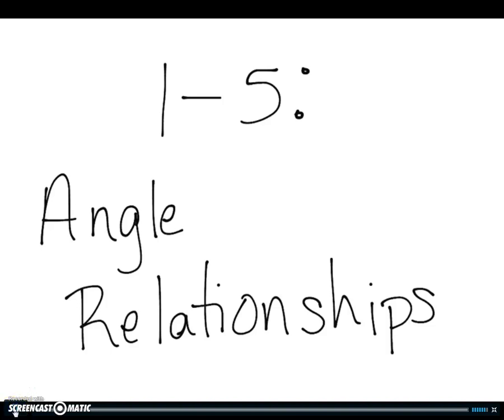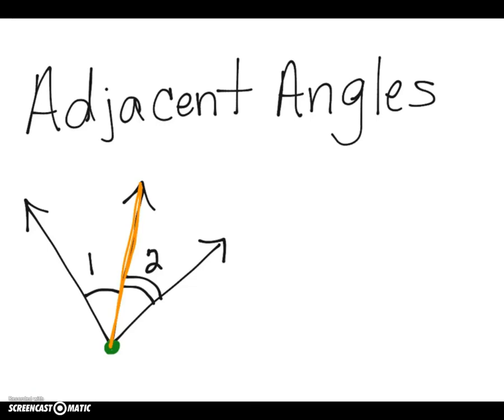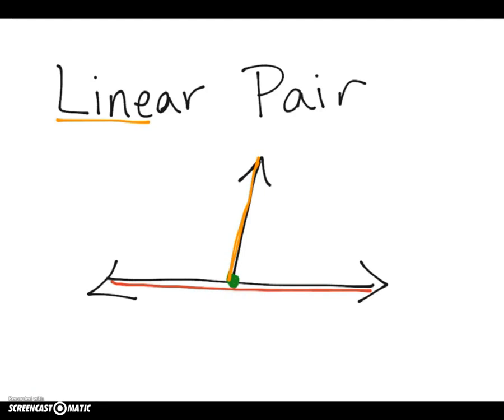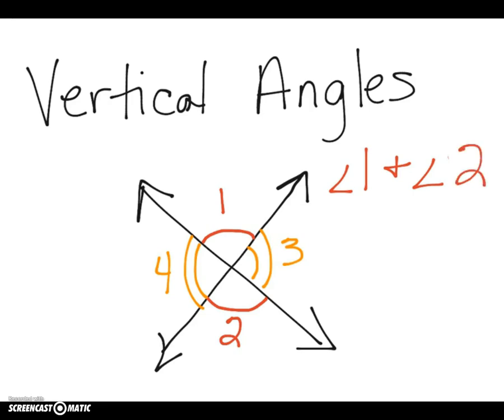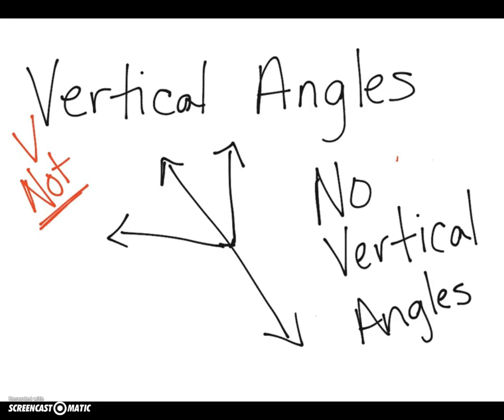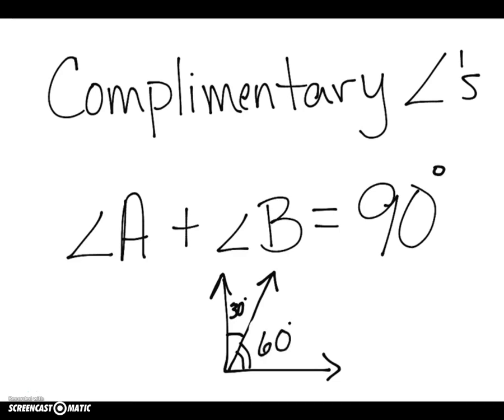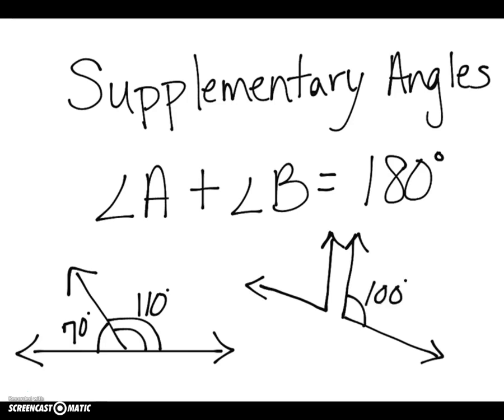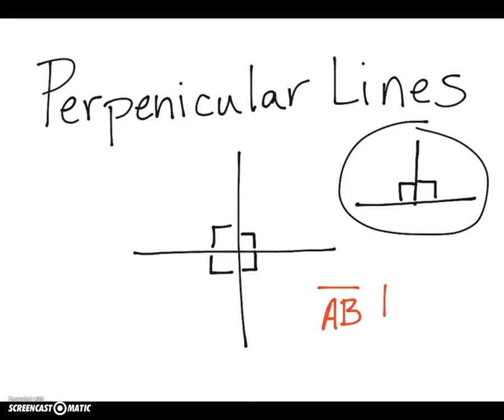1-5 Angle Relationships